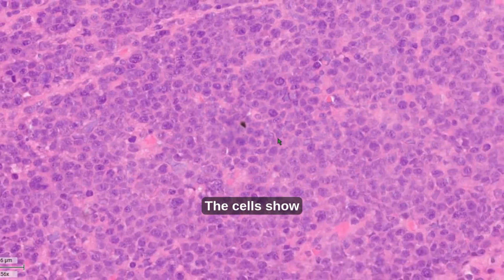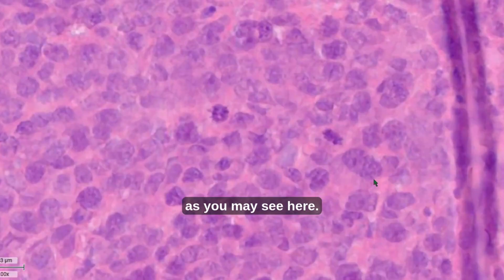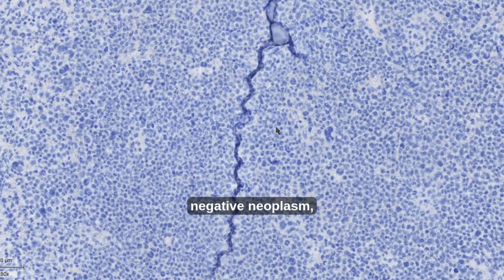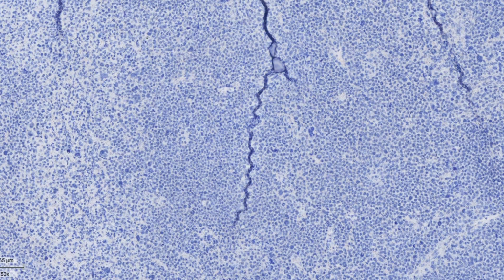Sometimes ALK is negative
Anaplastic large cell lymphomas are a family of mature T-cell NK-cell neoplasms. Here you will see a case which is a distinct entity among this family.